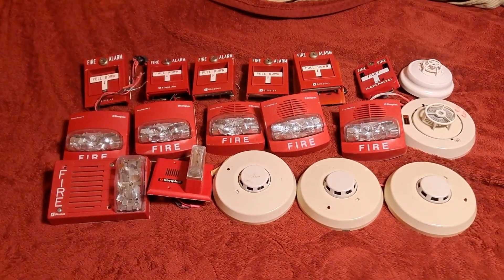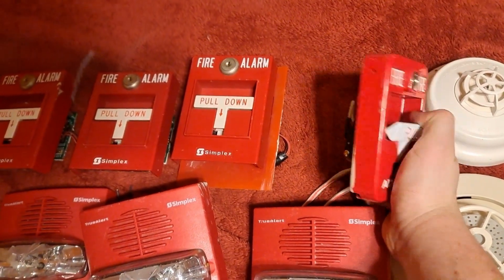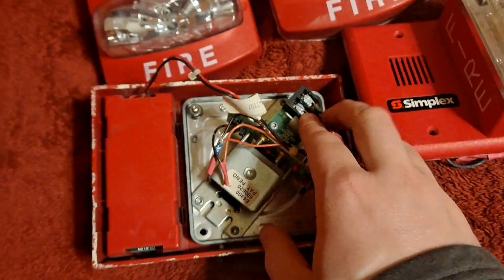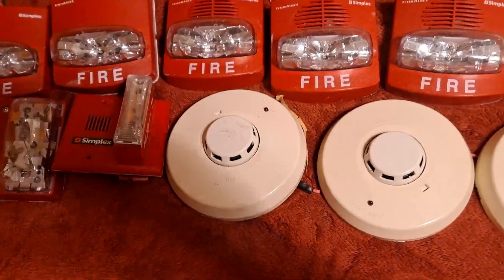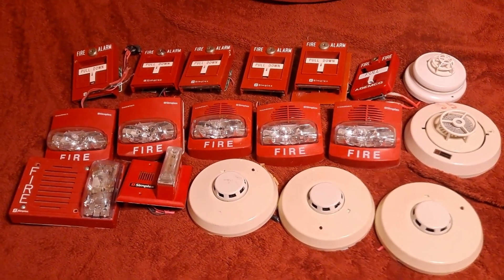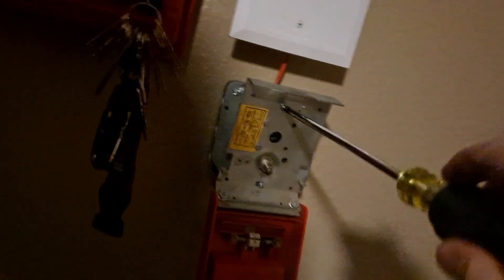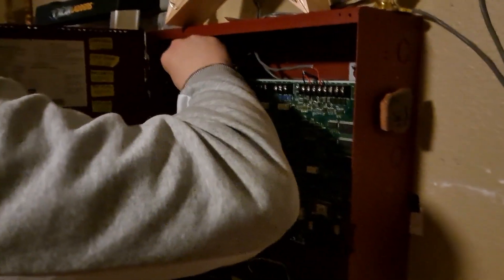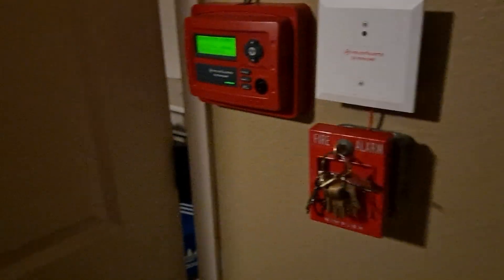New Fire Alarm Stuff/System Test with Kansas Fire Alarms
I met up with Kansas Fire Alarms, explored downtown Kansas City as well as going to his house and doing some trades. Here I show the fire alarm equipment I got from him as well as a quick system test/vlog at his house featuring a system setup I came up with.